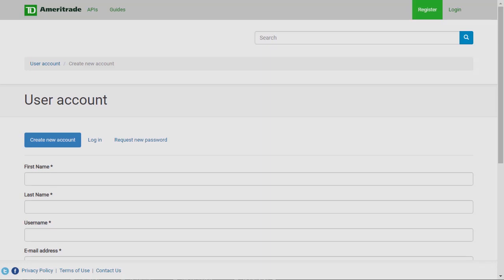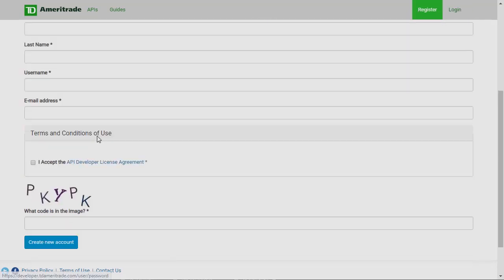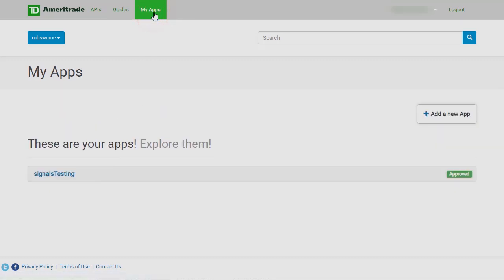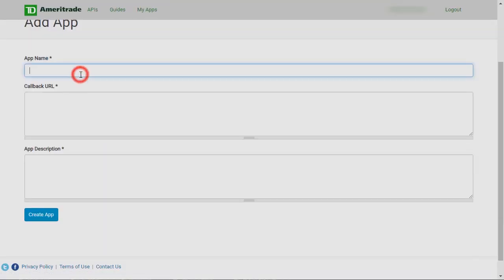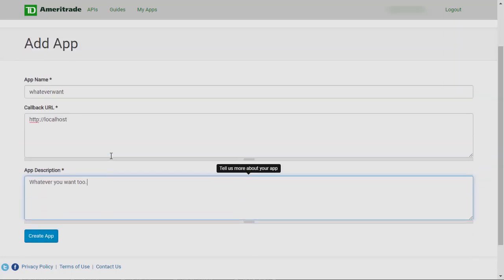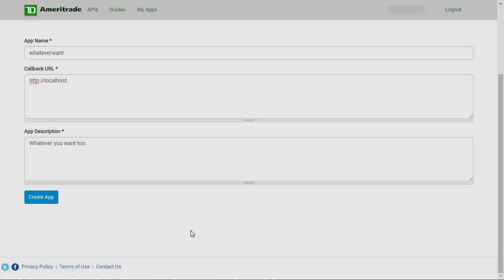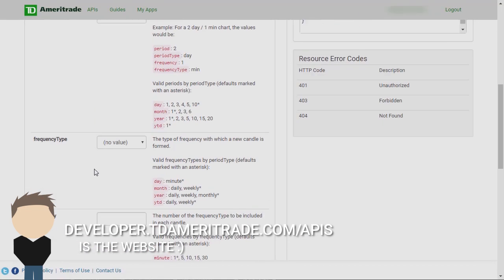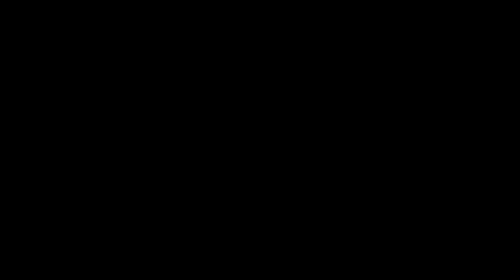TD Ameritrade API | Intro, Creating app and API key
This is the introduction video for the new TD Ameritrade API tutorial series!  This will go over creating the TD Ameritrade API account and getting your API key (client_id).  to get started.  Create an account, then create your app.  this is where we'll be spending most of our time.  Documentation on each endpoint can be found there.

Follow on Twitter to get updates about trading, programming and more!